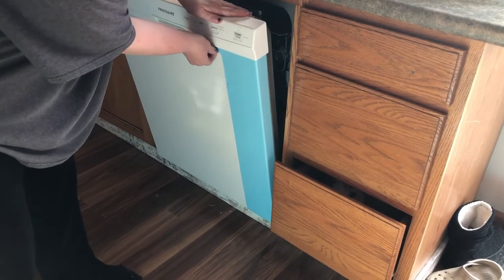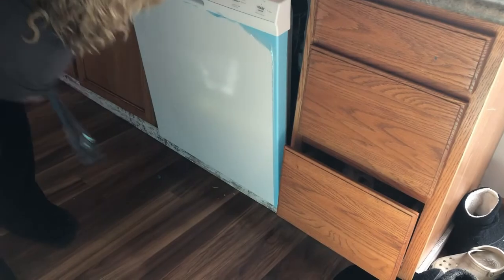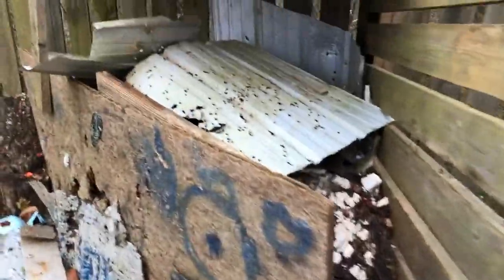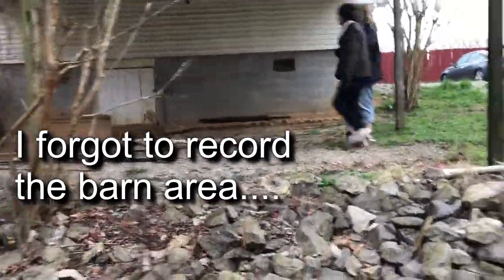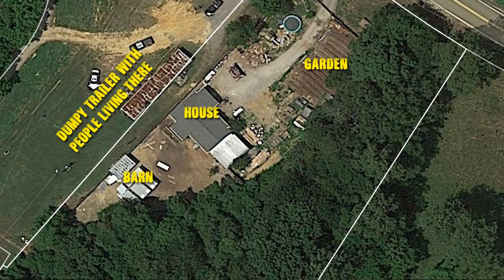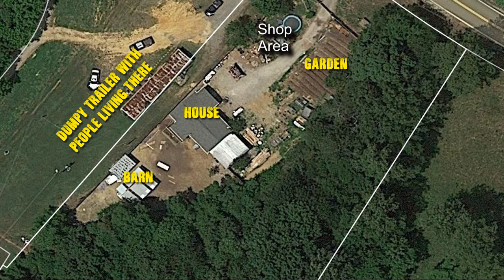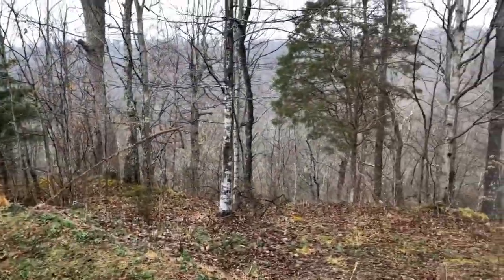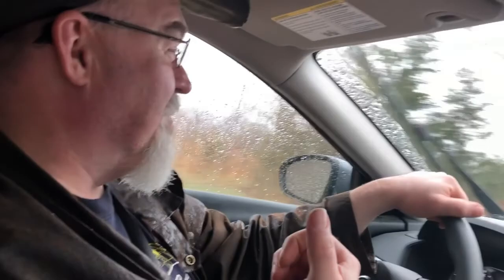Tenessee Homestead Search - Day 3